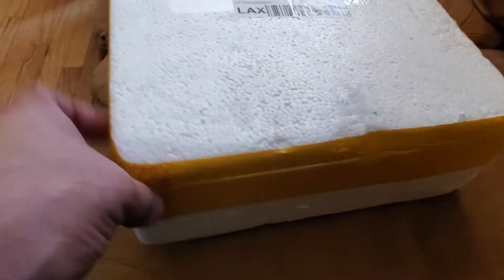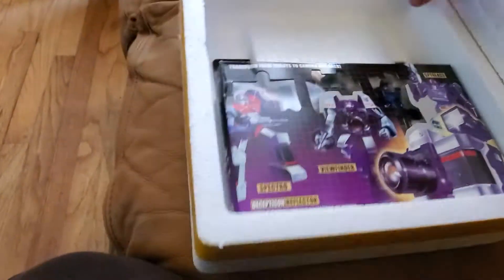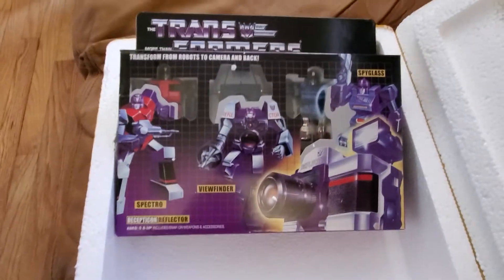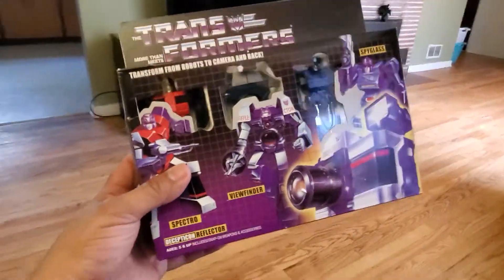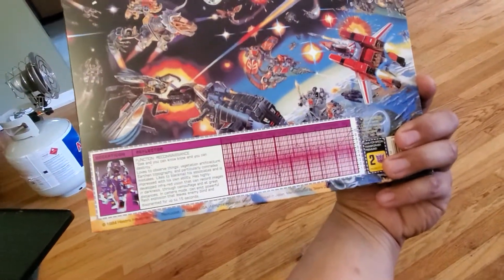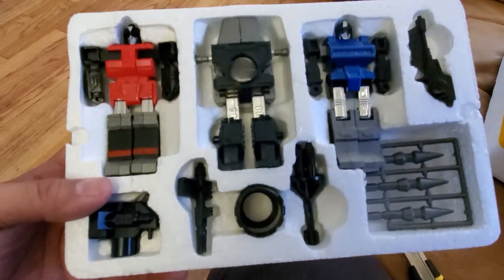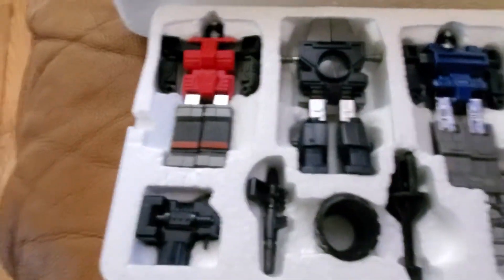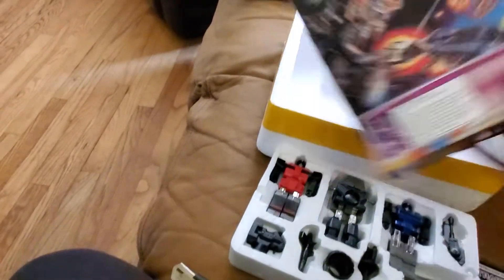G1 KO Reflector Unboxing!